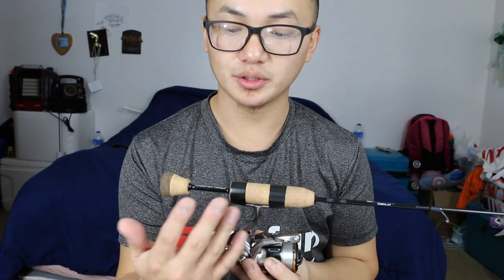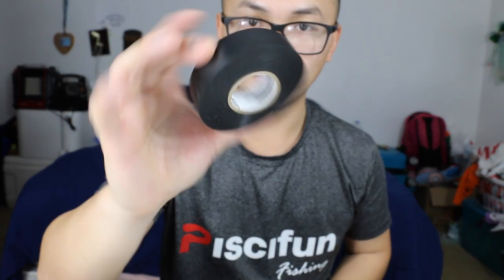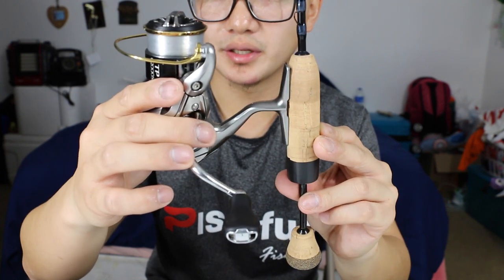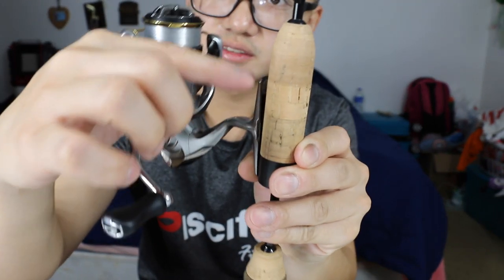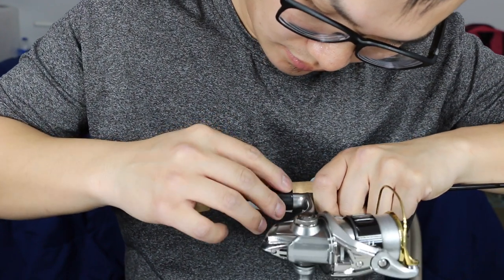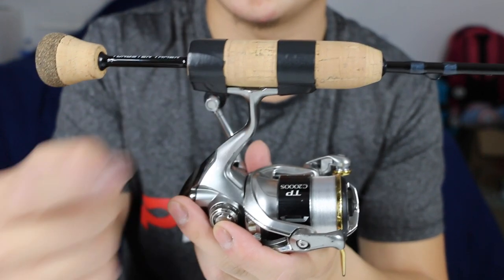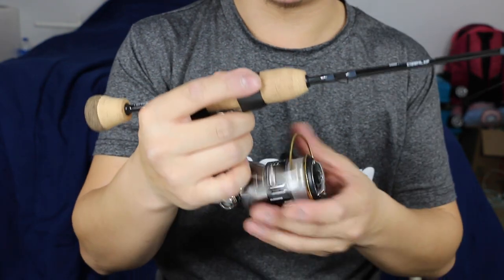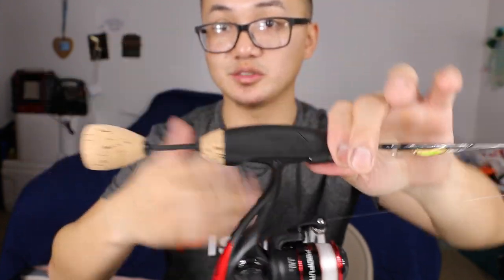How to Set Up Ice Rod and Reel with Electric Tape- Ice Fishing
PISCIFUN ICX 5 REEL

St. Croix Ice Custom Rod